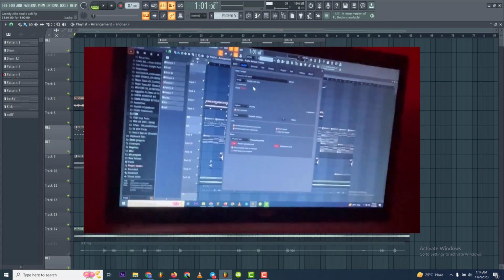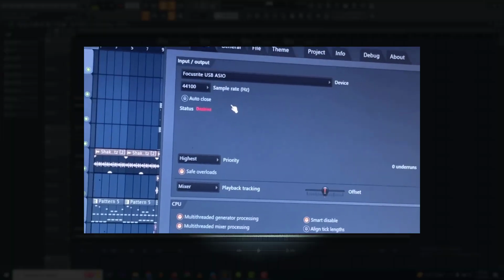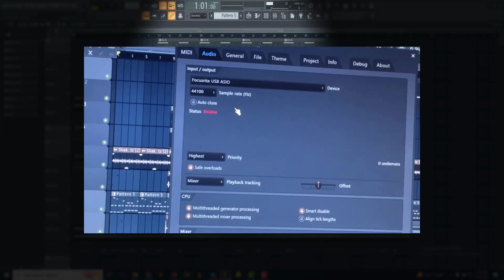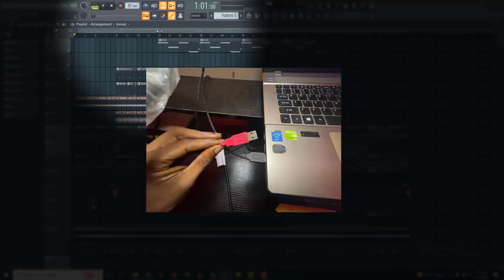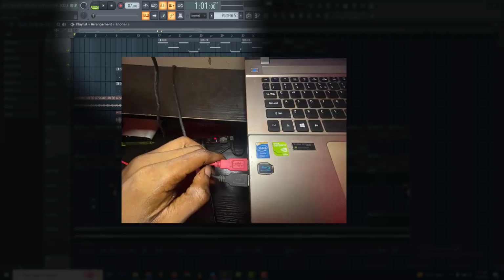Asio Output Channels Error | FL Studio ASIO No sound 2024